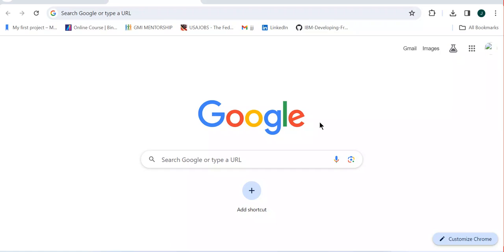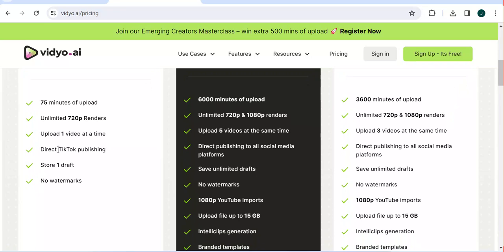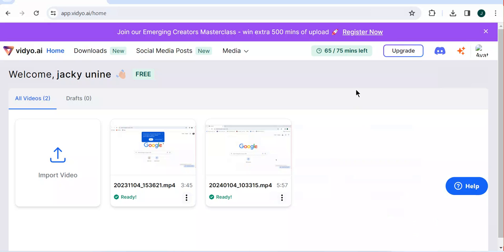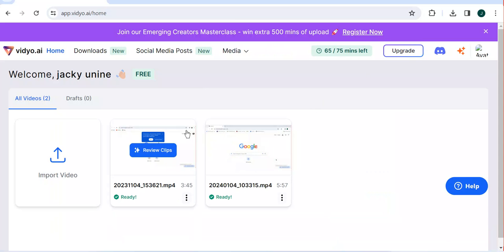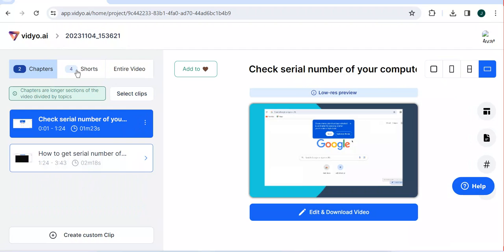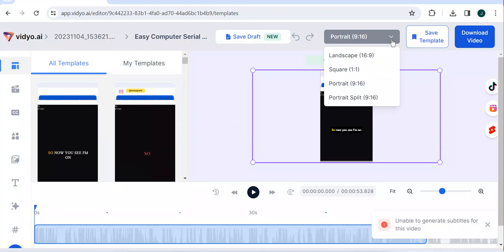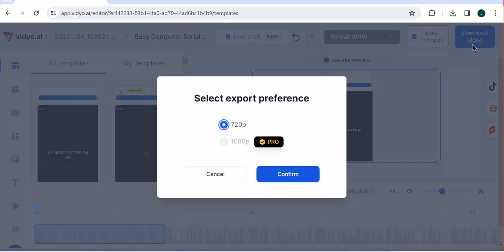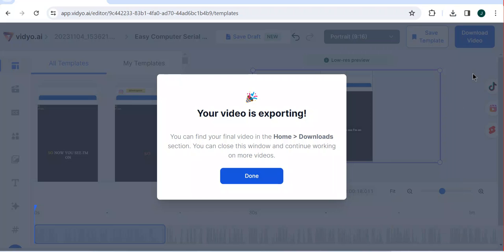How To Convert Long Video Into Short Video With AI | Convert Long Video Into YouTube shorts with AI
Learn how to convert long videos into short videos using artificial intelligence in just a few simple steps. With this easy technique, you can easily transform your long videos into engaging short videos that are perfect for social media and online platforms. Watch this video to find out how!
You can also convert long video into You Tube Shorts with this ai.